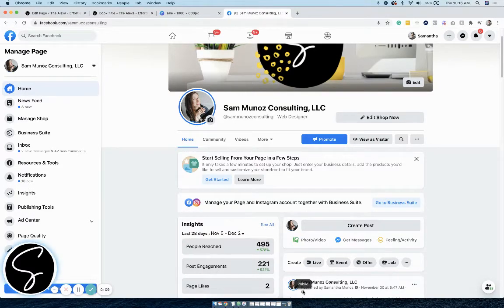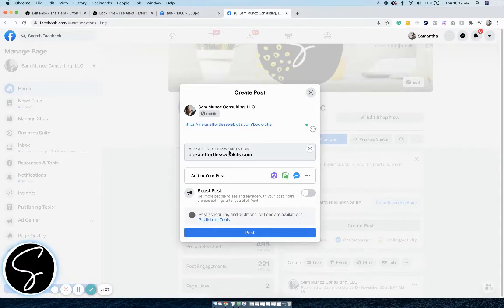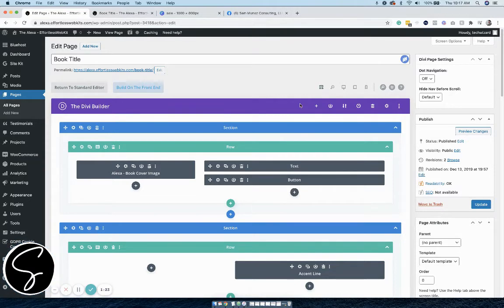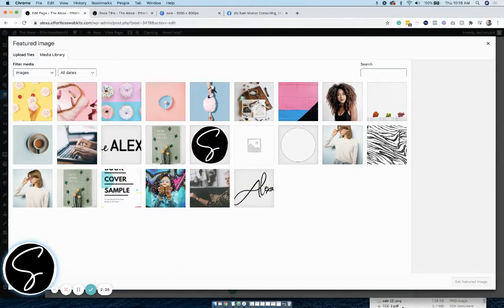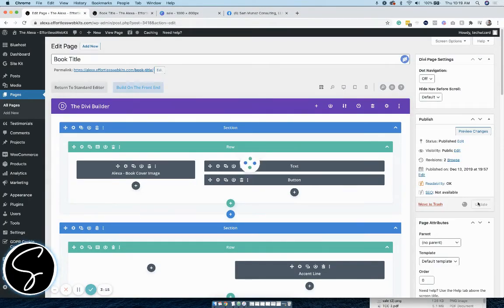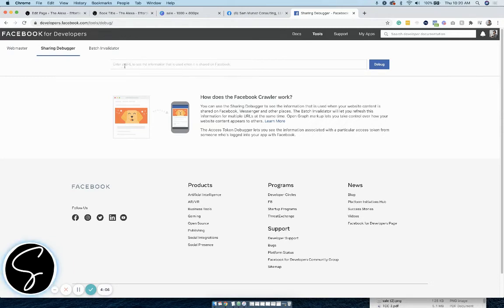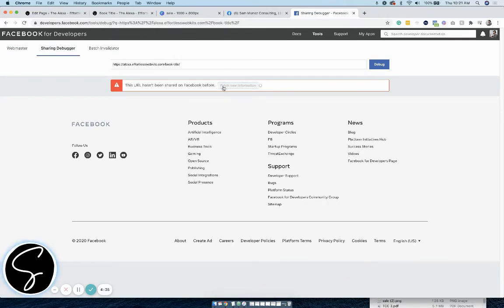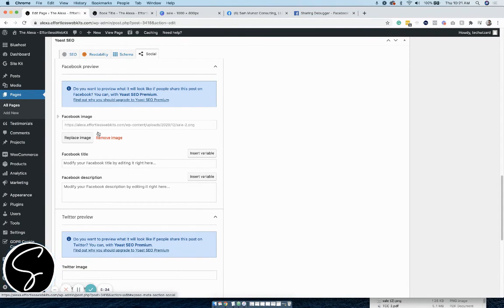How to Update the Facebook Link Preview for Your Website's Posts and Pages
In this super simple tutorial I will show you how to update the Facebook link preview for your website’s posts & pages - plus my secret trick to seeing exactly what it will look like before you share.